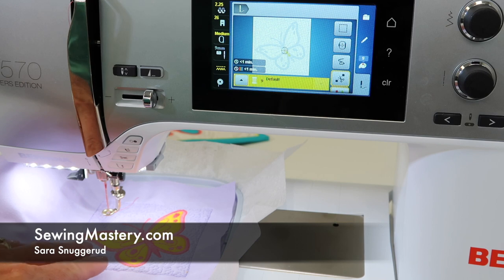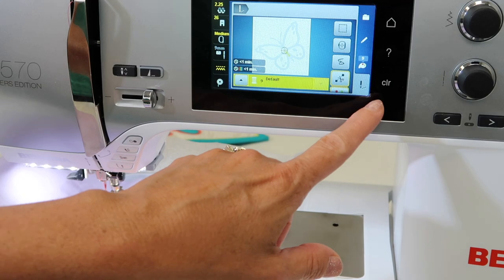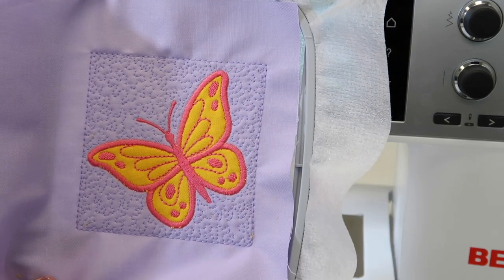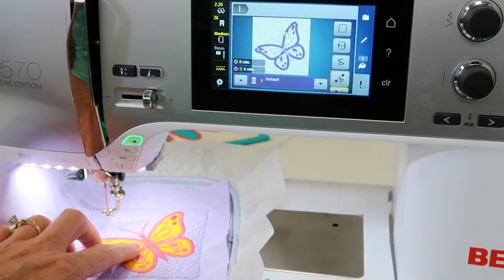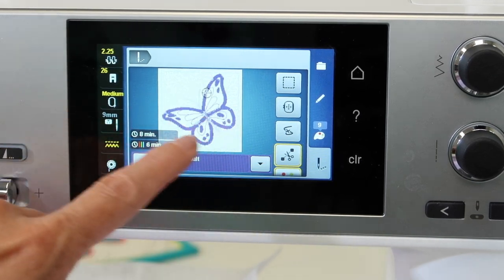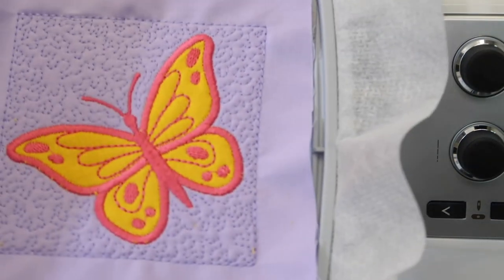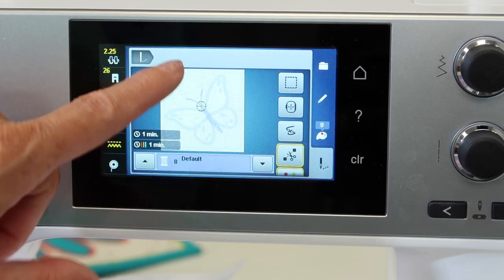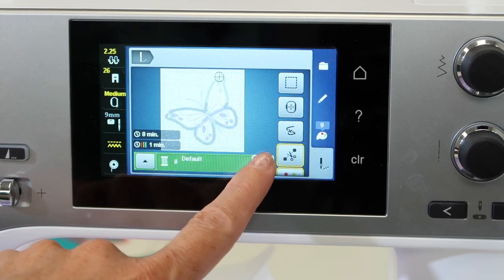BERNINA 570 115 Step Through Color by Color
Learn how to move through an embroidery design color by color on the BERNINA 570QE sewing and embroidery machine.